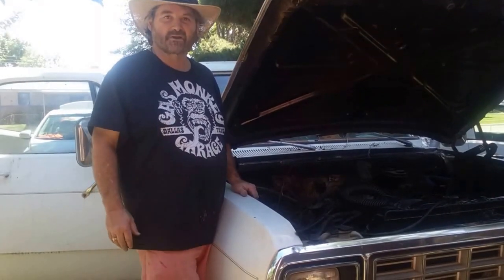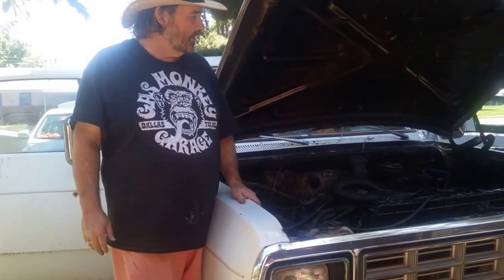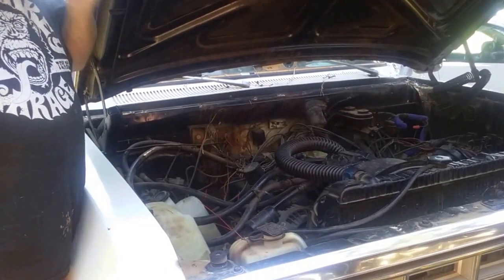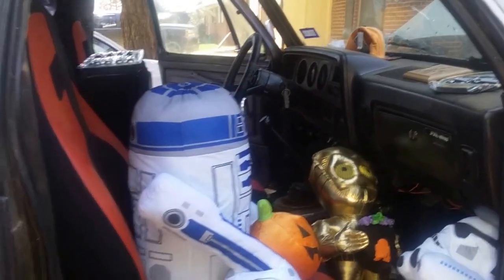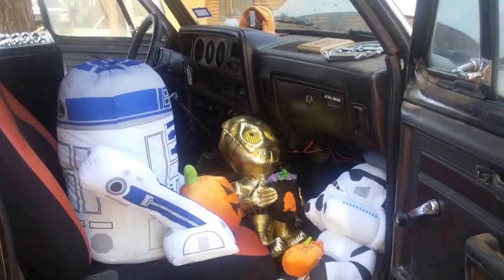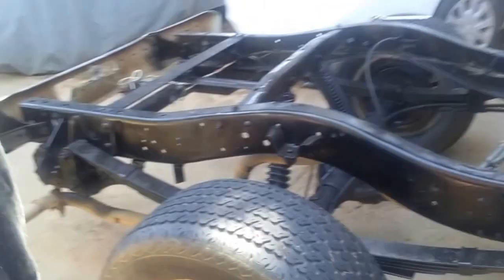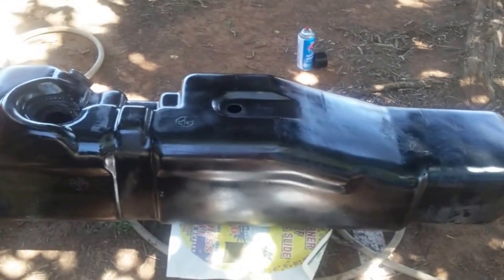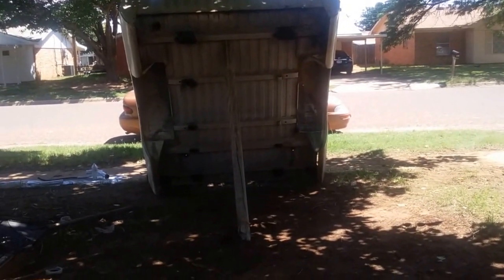Part 2 - Info about the truck.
Just alittle informational video about the truck.